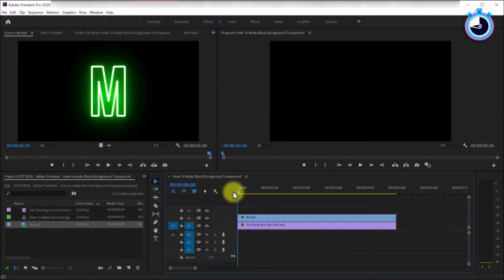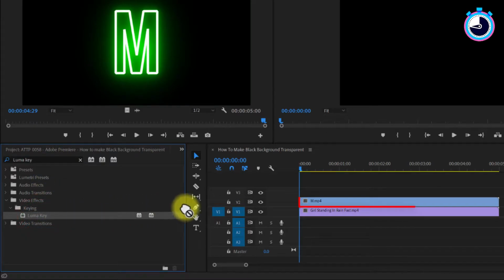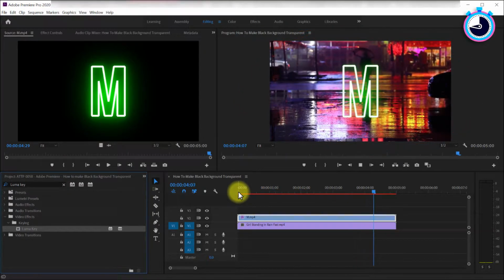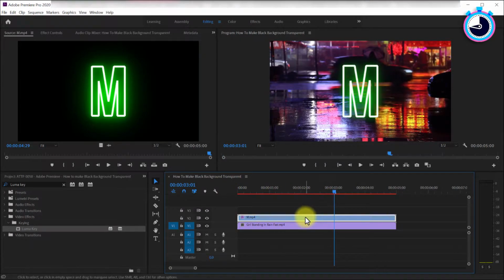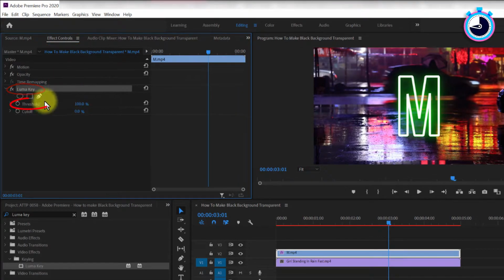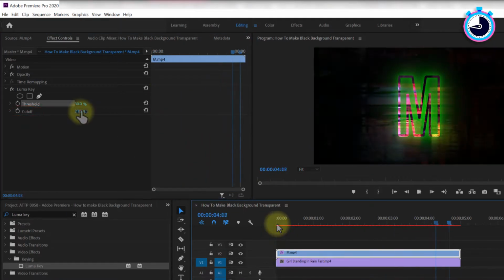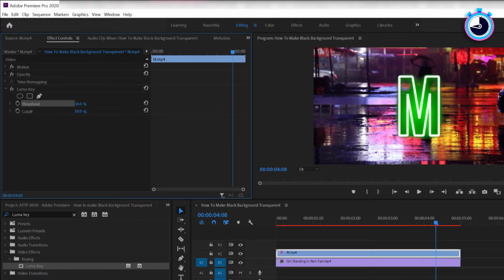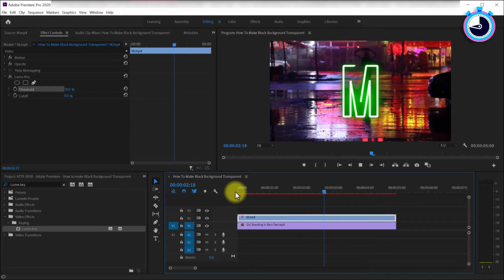Make Black Background Transparent In Premiere Pro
In this Adobe Premiere Pro tutorial we cover how to make black background transparent in Premiere Pro. Using the Luma key effect, You'll learn how to key out black background in premiere with a few simple clicks. This same technique can also be used to chroma key out background of any color.

🚨 NEED HELP? 🚨